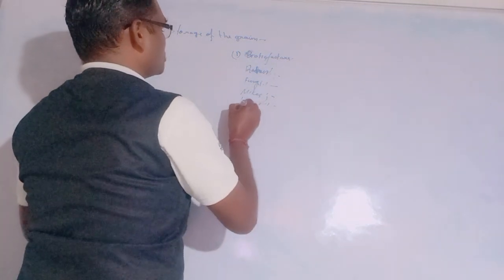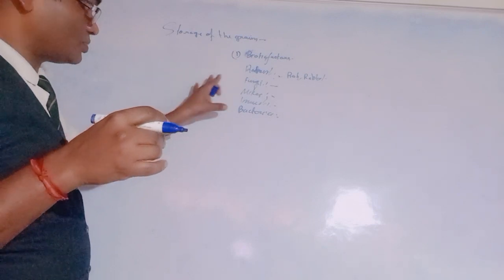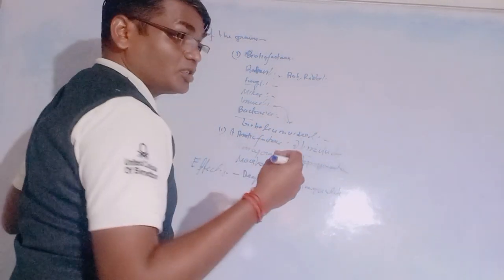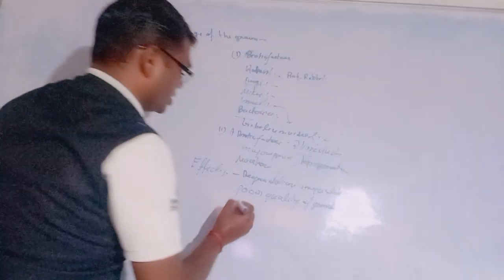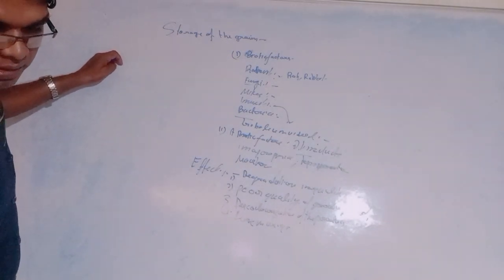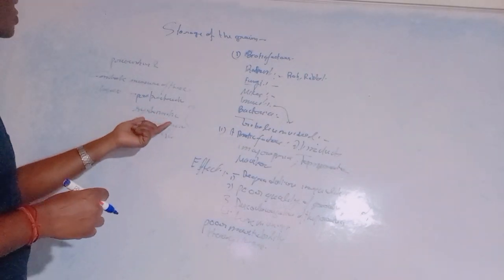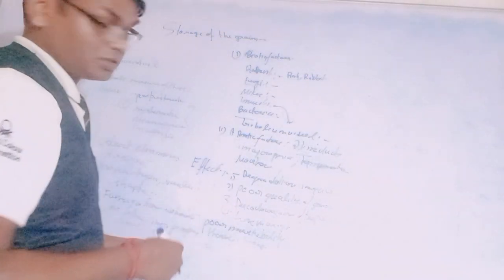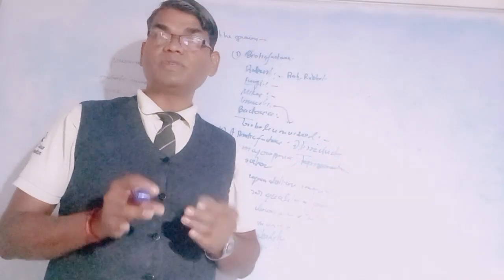Biology - crop storage and protection, by Rajesh sir...